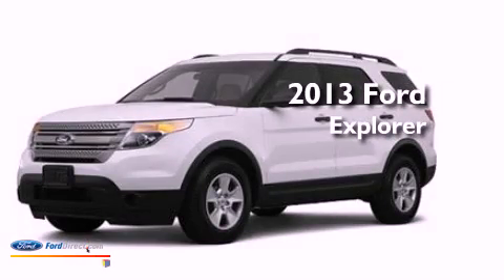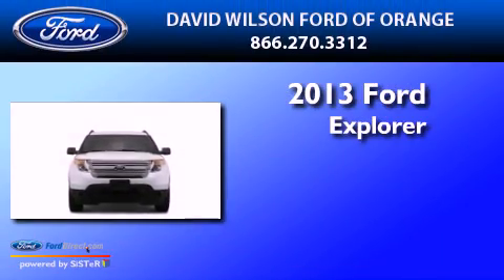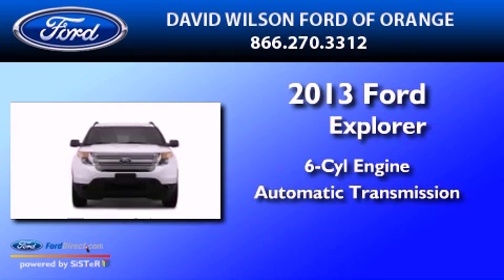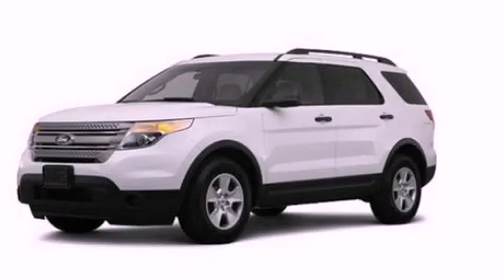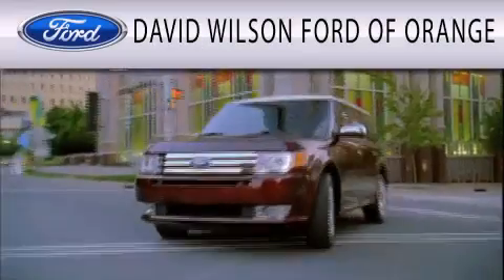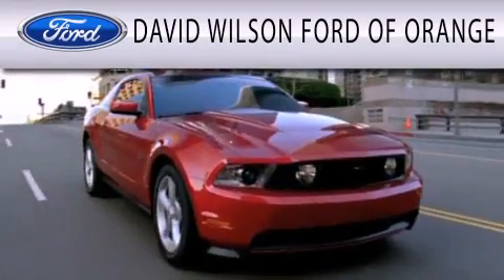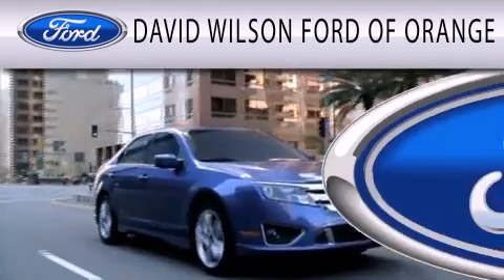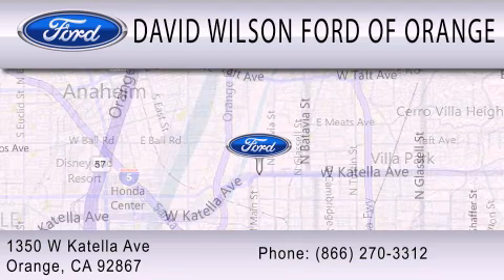2013 FORD EXPLORER Orange CA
Year : 2013
 Make : FORD
 Model : EXPLORER
 Engine : 3.5L V6 24V MPFI DOHC FLEXIBLE FUEL
 Trans . : 6-SPEED AUTOMATIC
 Exterior : OXFORD WHITE
 Miles : 5

 Stock : 00430093

 1350 W. Katella